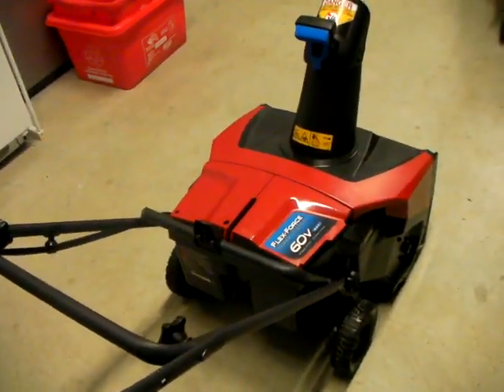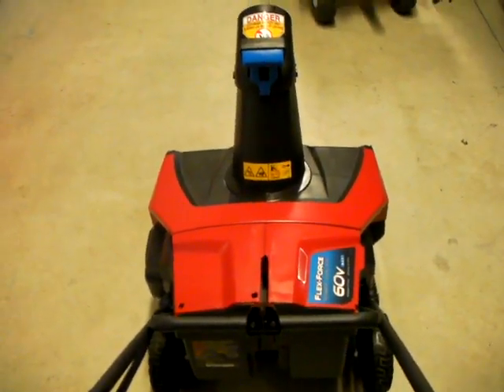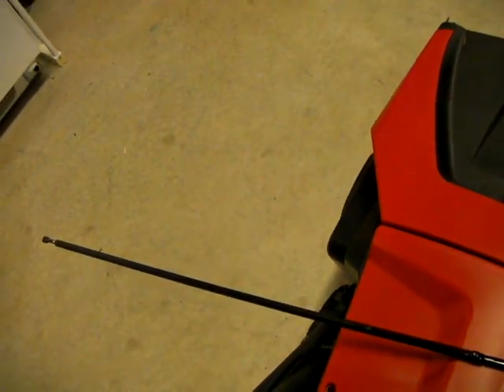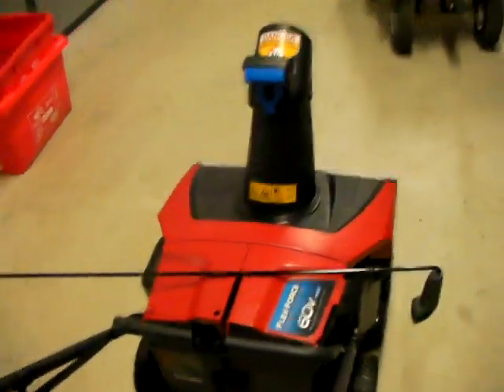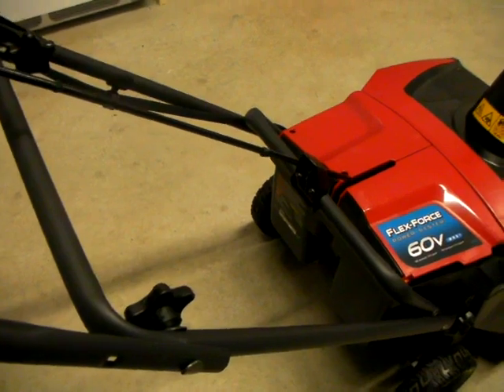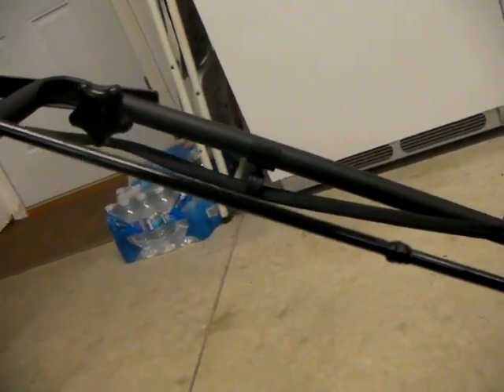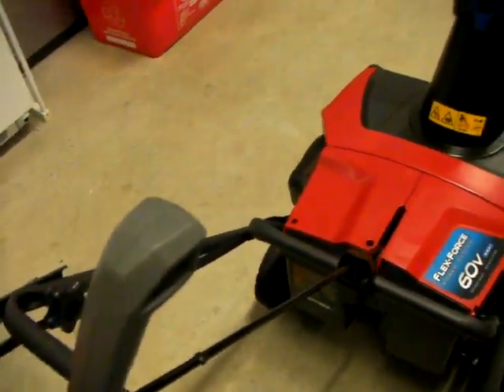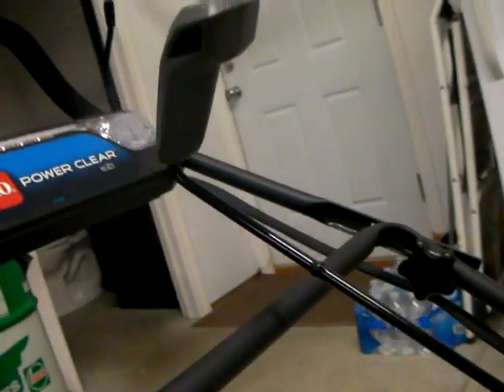Toro 60v snowblower chute control rod upgrade!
How to easily modify the chute  control rod. Make it longer so you do not have to bend over to reach it.